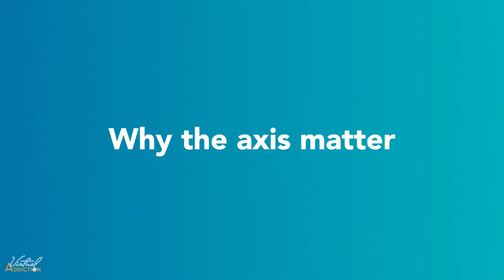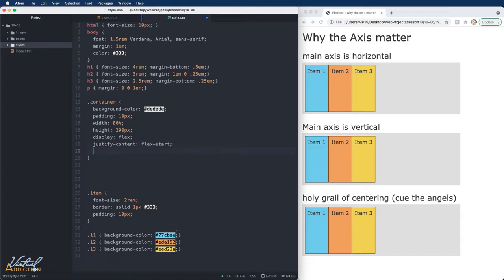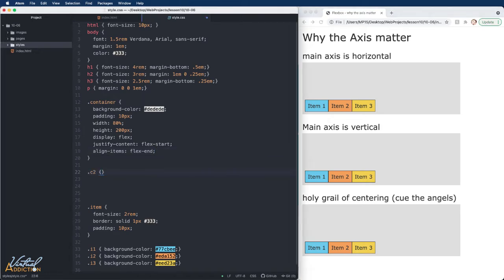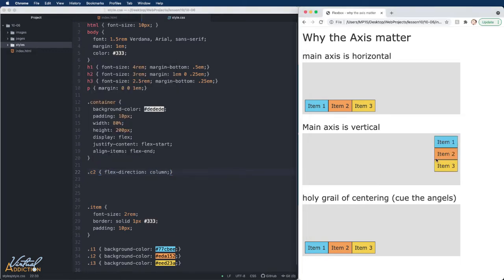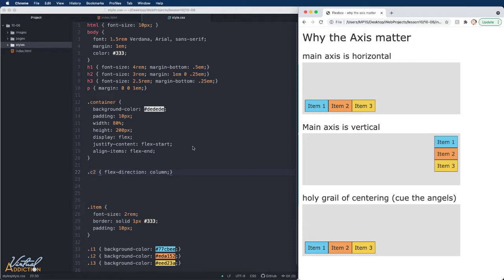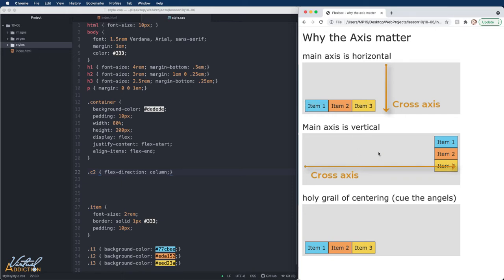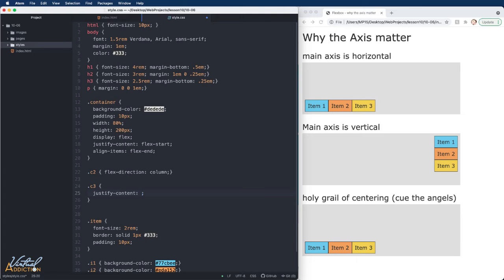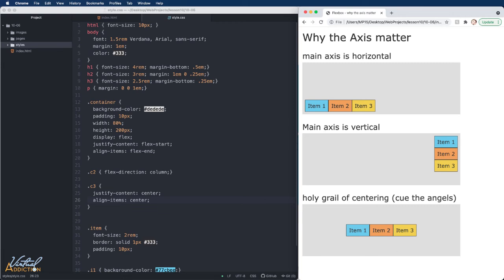Flexbox for beginners | the axis matter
Here I will show you how the axis matter and understanding them and how they may change based on the flex-direction can impact how our other flexbox properties work. I will be reiterating and showing you how justify content aligns items to the main axis (no matter what direction that may be), and align-items will always align to the cross axis (no matter what direction that may be). I hope this helps to clarify this since this concept can cause confusion.